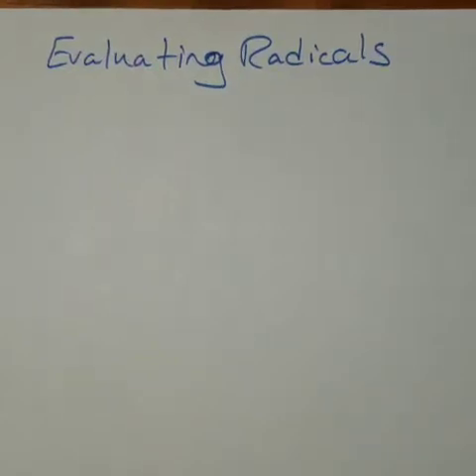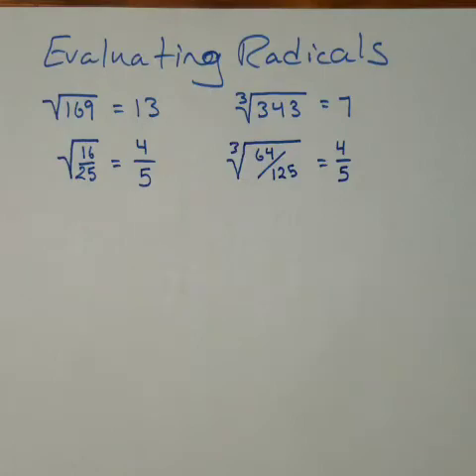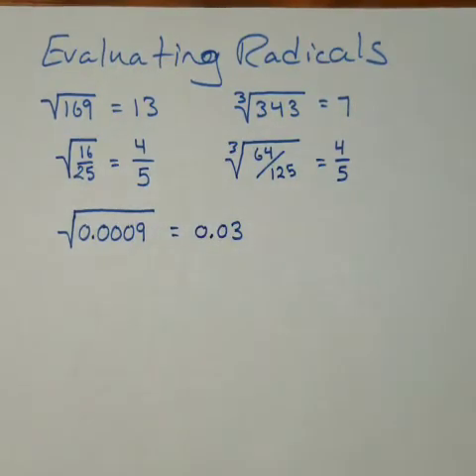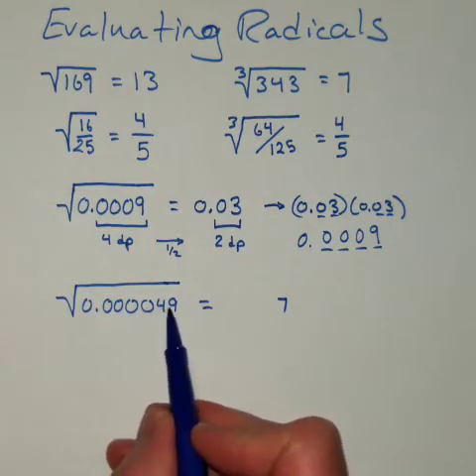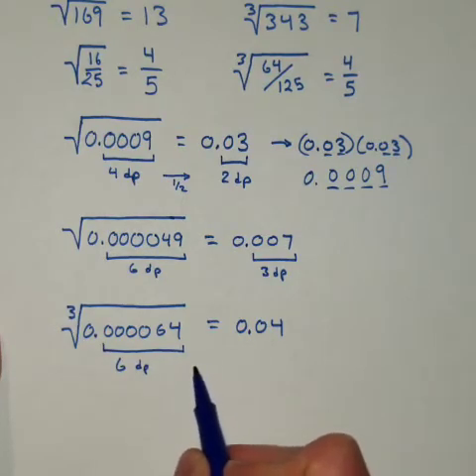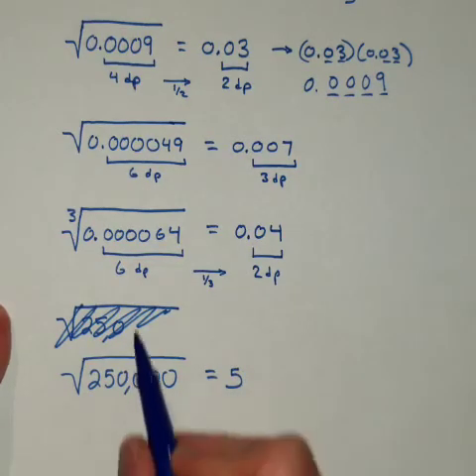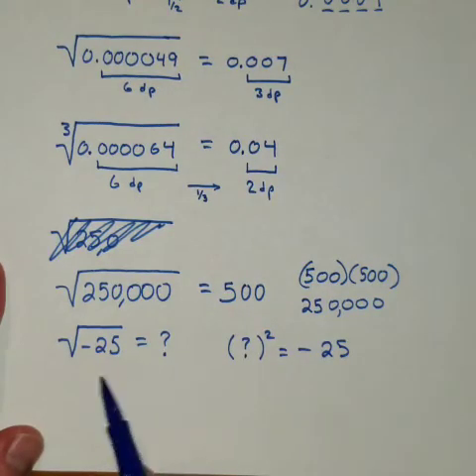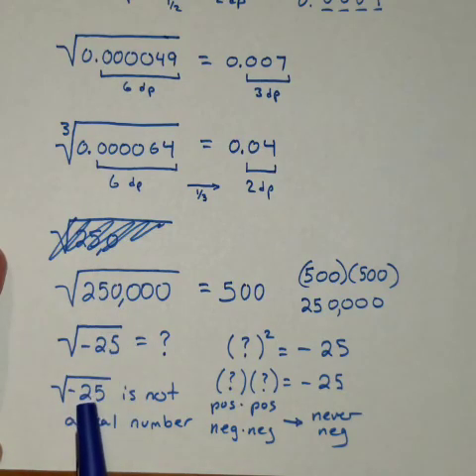Evaluating Radicals part 2